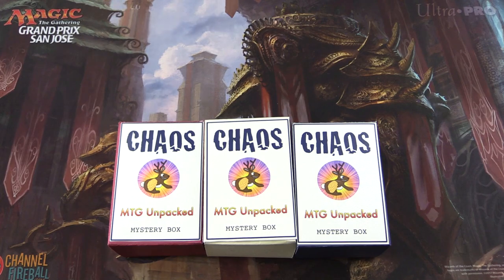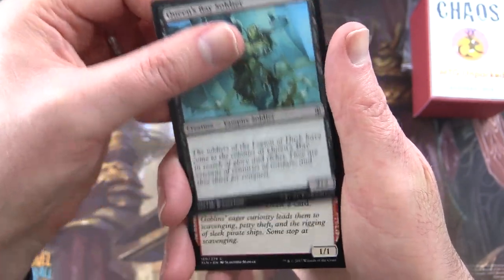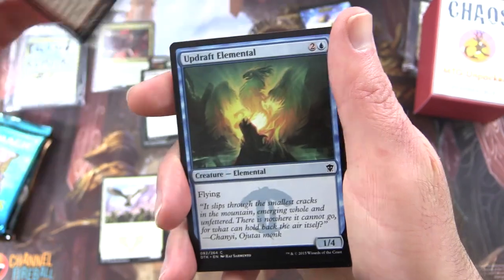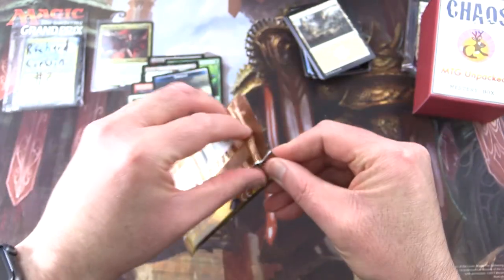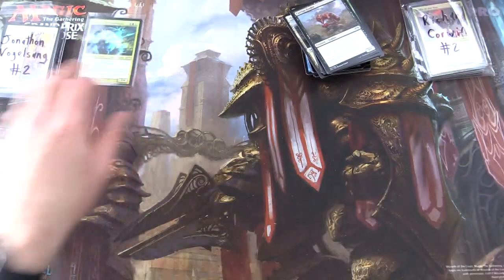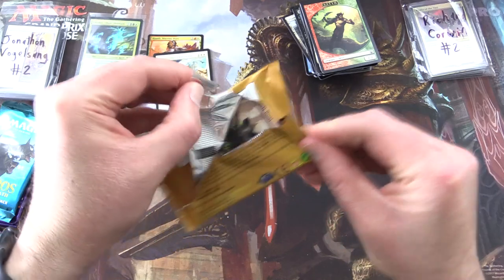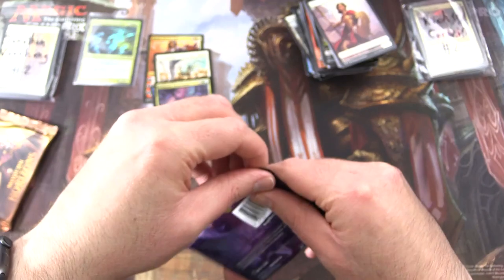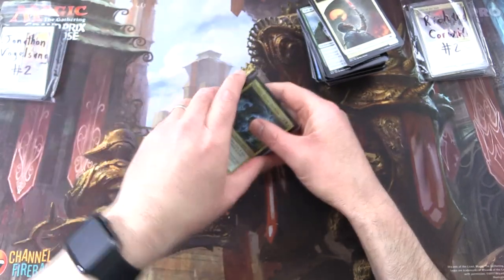AWESOME FOILS! 2X Commander Chaos Mystery Boxes #71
Unpacking TWO MTG Unpacked Commander-Themed Chaos Mystery Boxes of Magic The Gathering cards for March 2020. What wonders lay within?